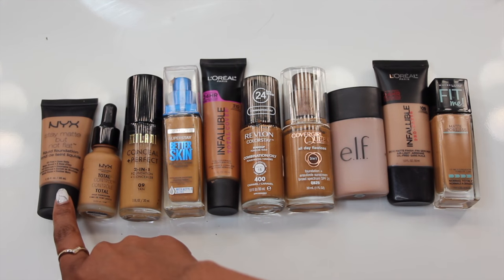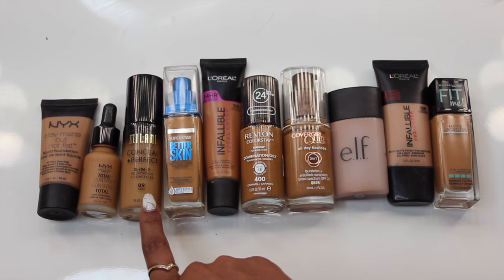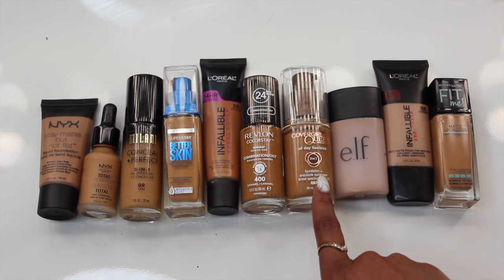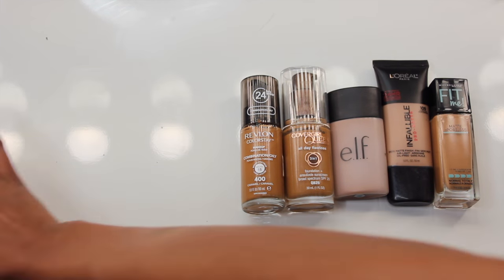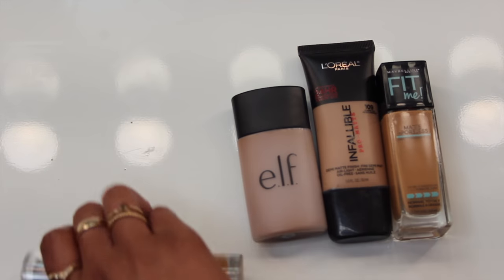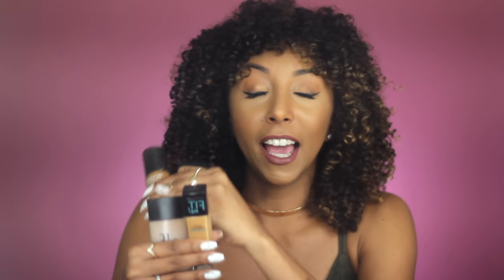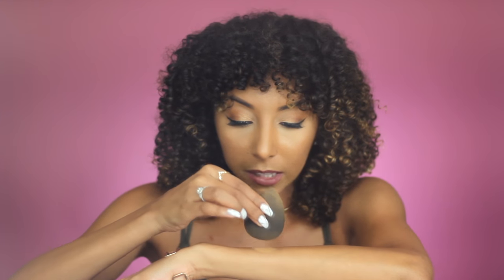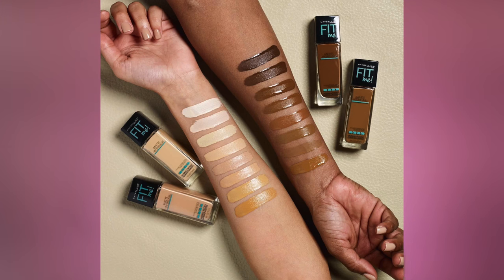The BEST Drugstore Foundation For Oily Skin | BiancaReneeToday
After MANY Foundation Fridays, THESE are my choices for the BEST Drugstore Foundation for Oily Skin!! I've narrowed it down to my Top 10 picks, if they are in this video, they are Bianca Renee approved!

Every foundation mentioned in this video has its own FULL REVIEW so check out my MakeUp Playlist to watch any reviews you might've missed!

I post Foundation reviews every FRIDAY and Hair/Skin care videos on SUNDAY!